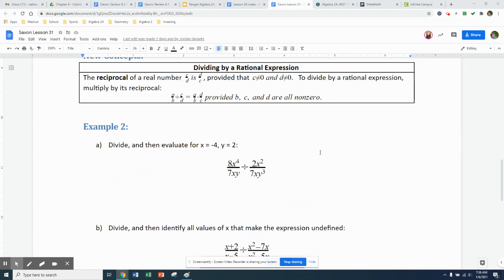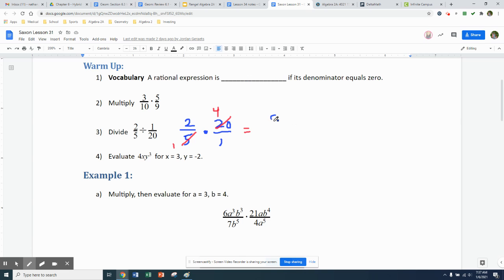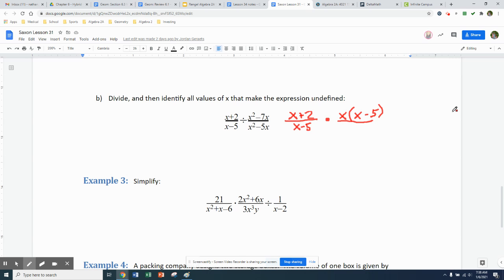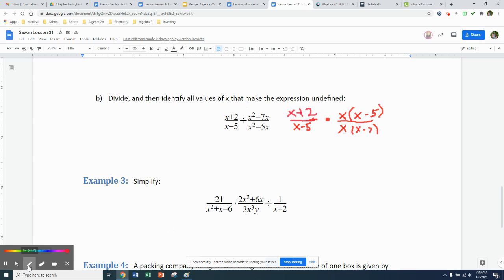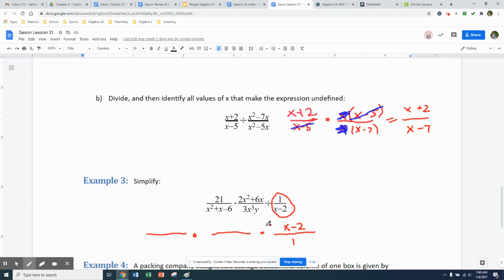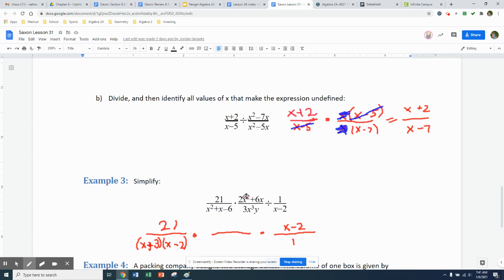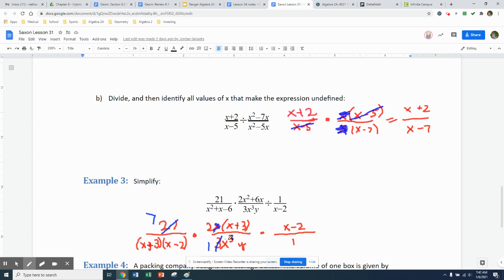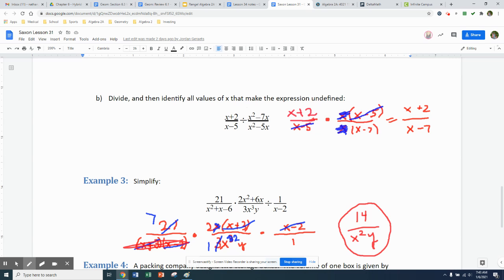IN CLASS VIDEO Algebra 2A Lesson 31 Day 2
In class notes of Lesson 31 Day 2